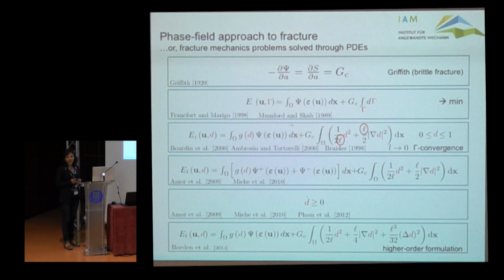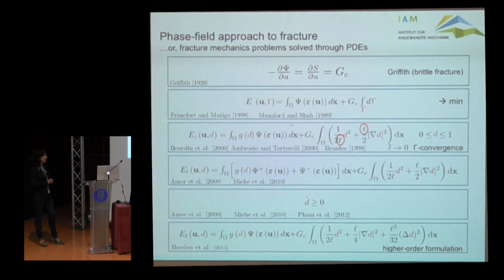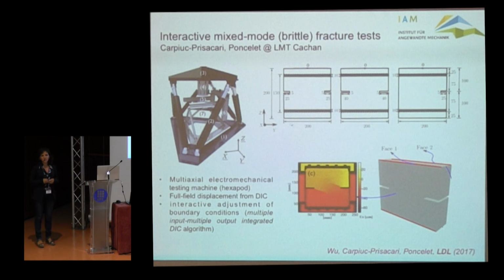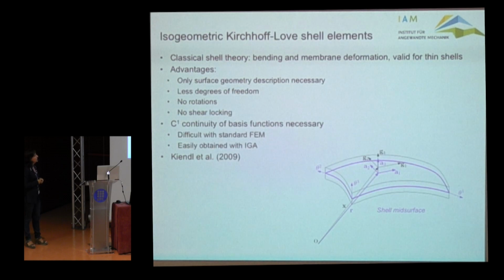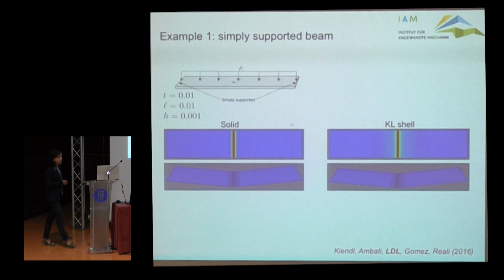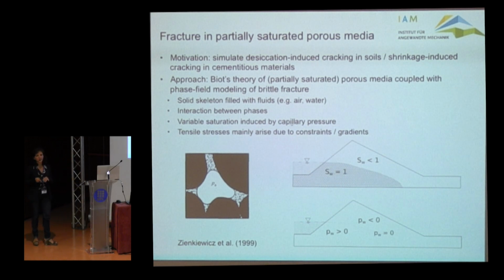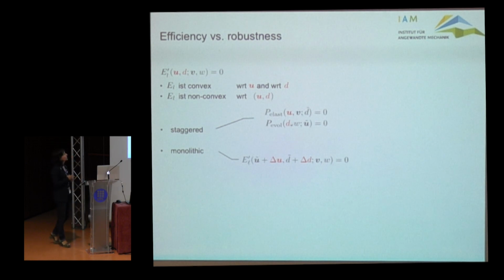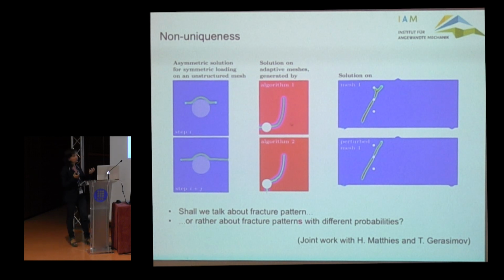L. de Lorenzis, "Modelling and computational aspects in the phase-field approach to fracture"